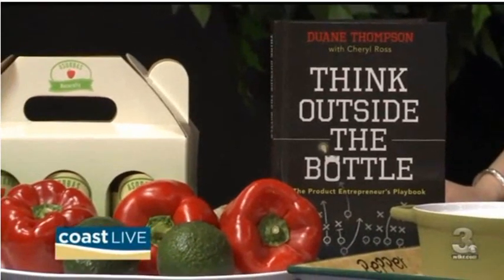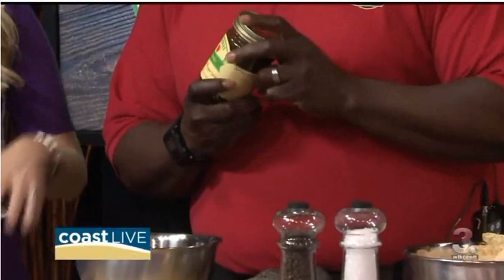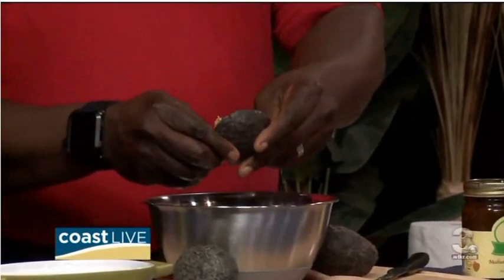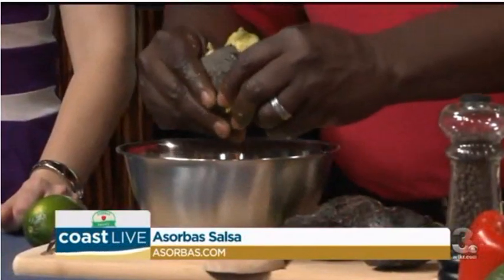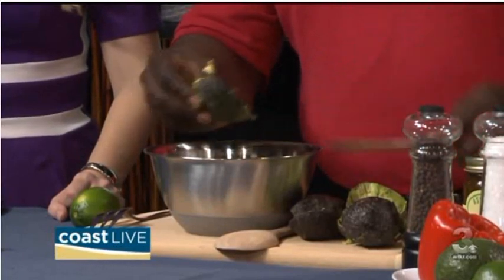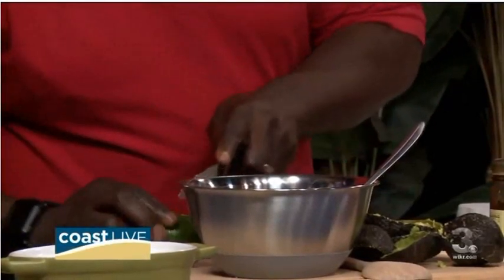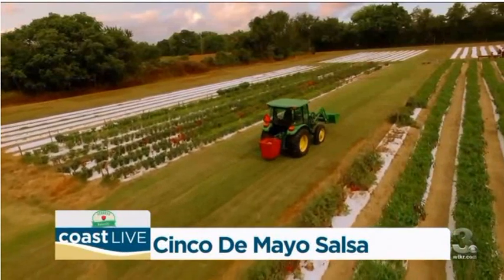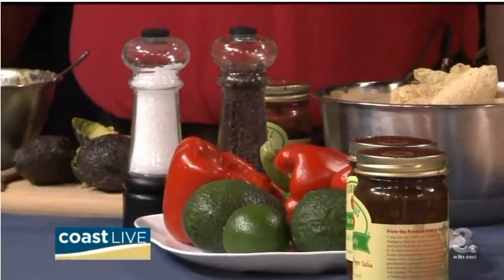Branding Food Products With Recipes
In follow up to my branded recipe blog post here is an example of a real television promotion I did where I added my roasted bell pepper salsa to a simple guacamole dip recipe.  Remember your product can always be used to add a twist to well-known things.  Use that well-known thing to help you gain momentum and brand recognition with your product.